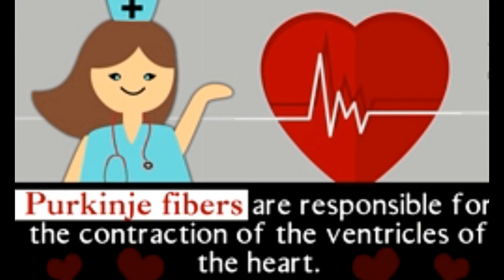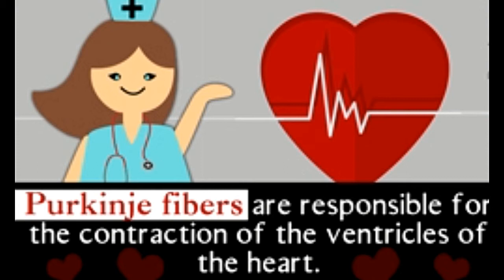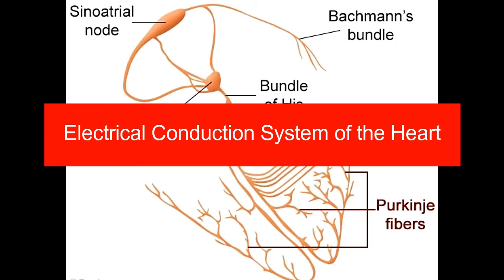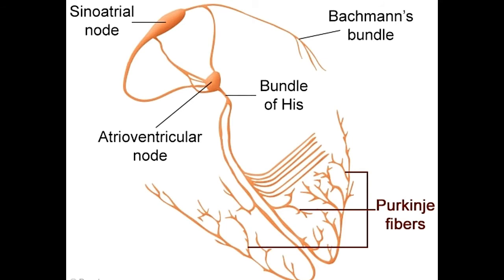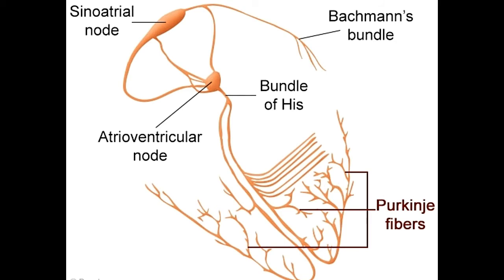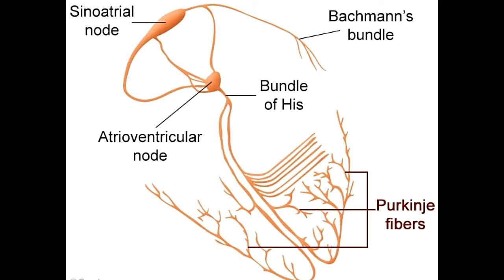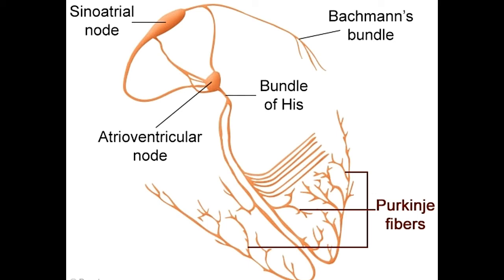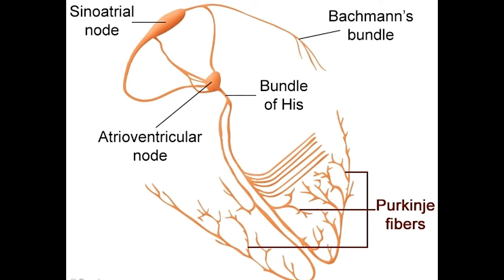Everything You Need to Know About Purkinje Fibers